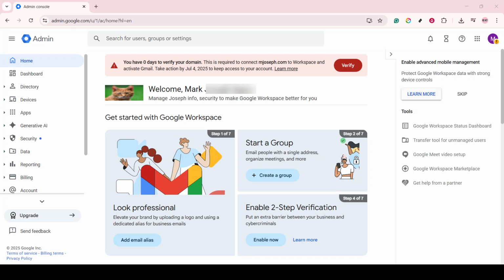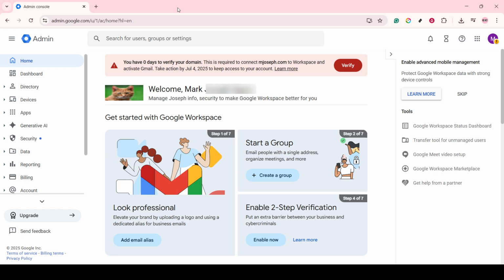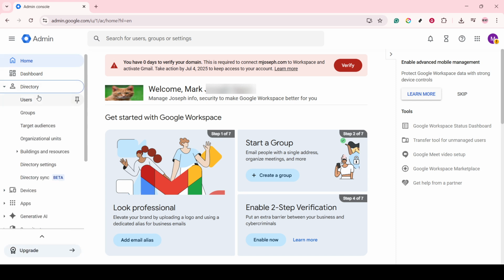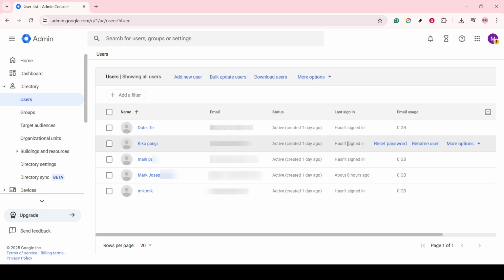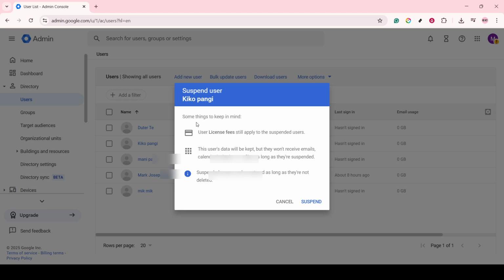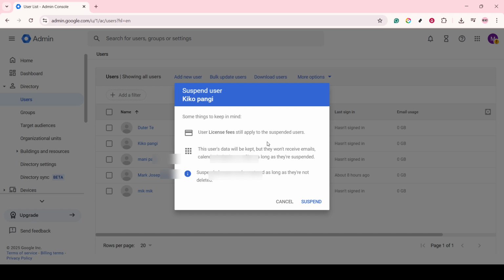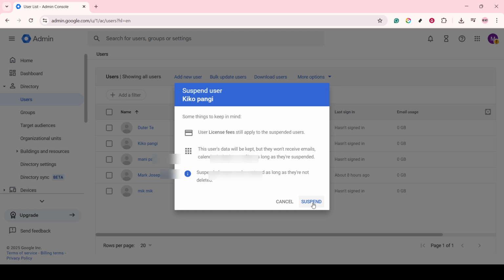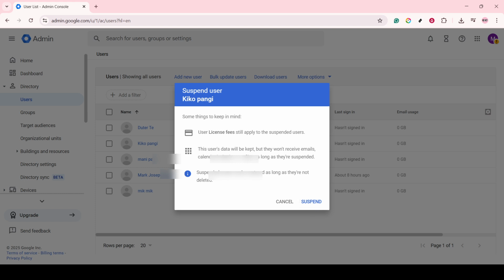How to Suspend User Account in Google Workspace [2025 Easy Guide]